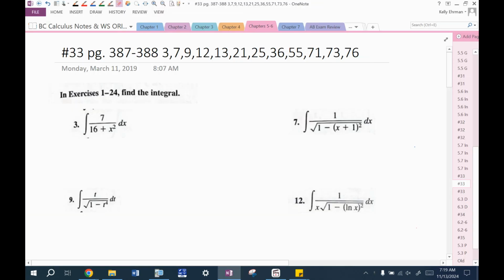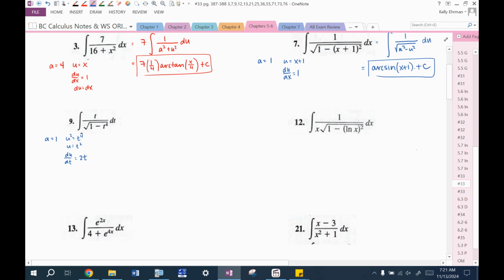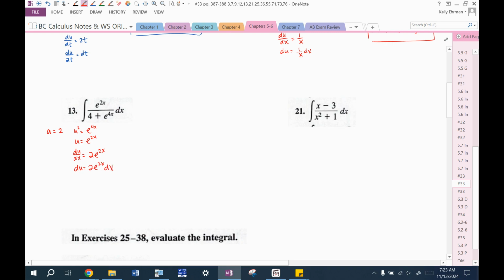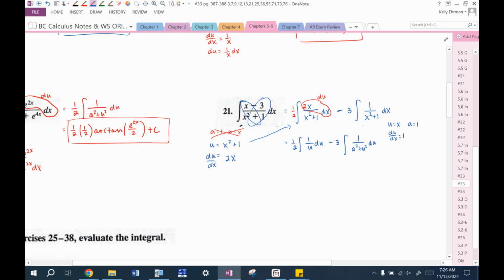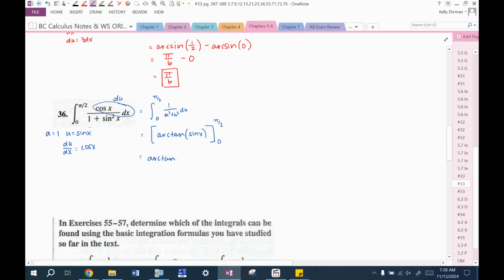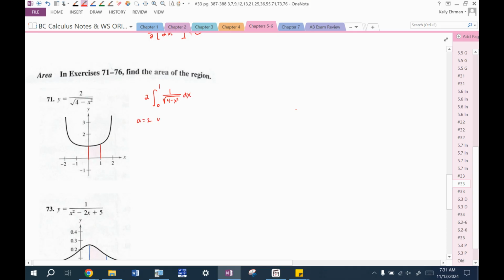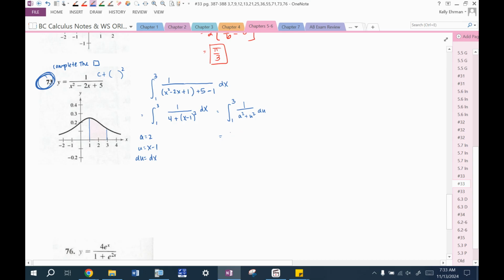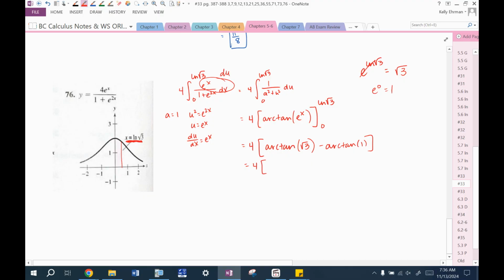#33 pg. 387-388 KEY